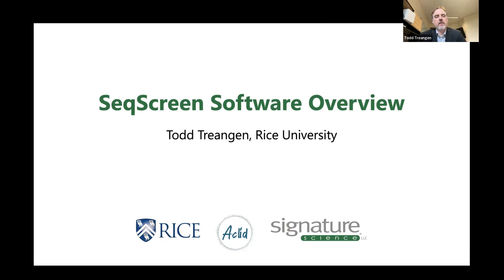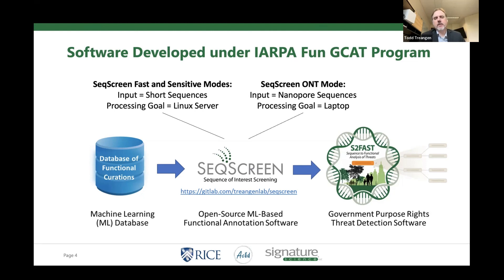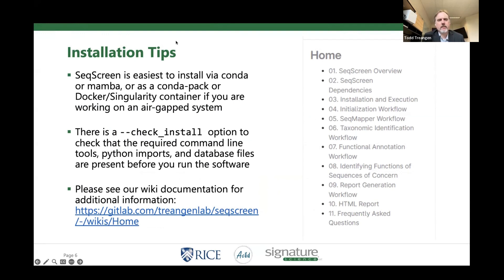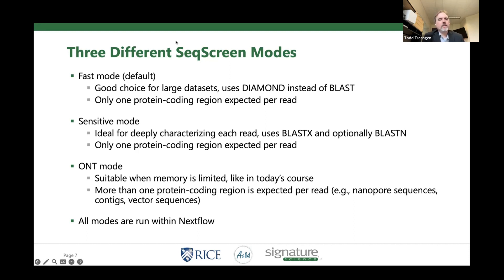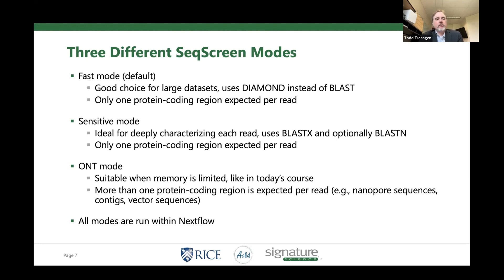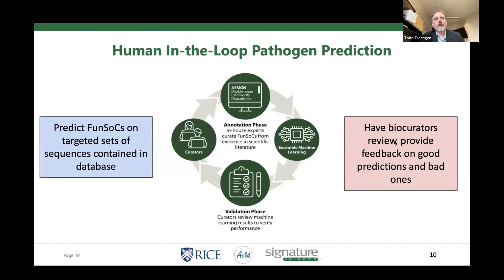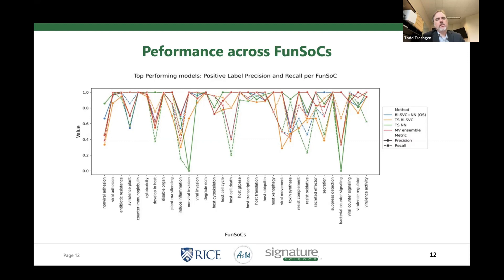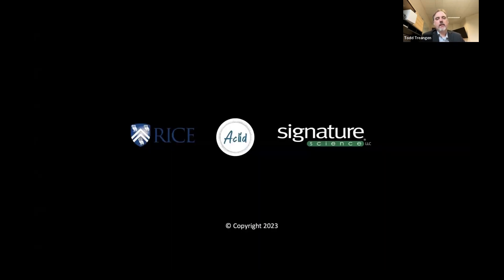SeqScreen Software Overview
This lecture was delivered by Dr. Todd Treangen as part of a live biosecurity training course held virtually on March 31, 2023. This course was developed by BioMADE members, Signature Science, LLC, Rice University and Aclid with the objectives of:
-Increasing familiarity with important biosecurity concepts and regulations
-Introducing participants to sequence screening using open-source software
-Helping participants understand how to interpret sequence screening results